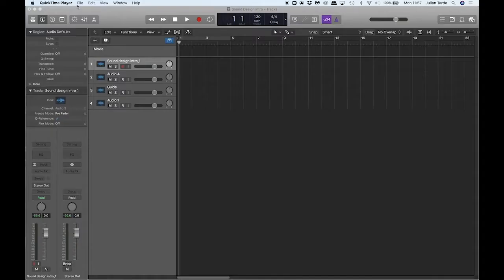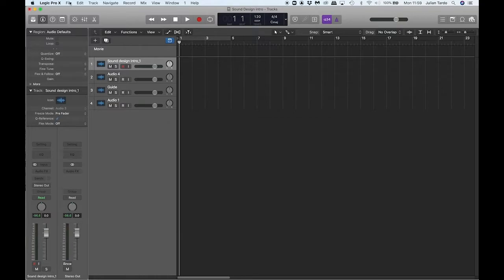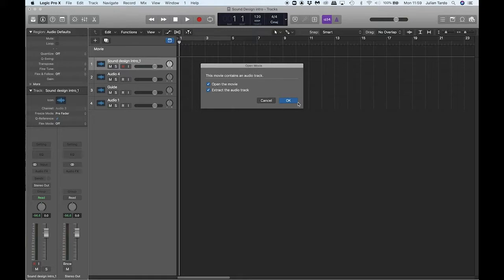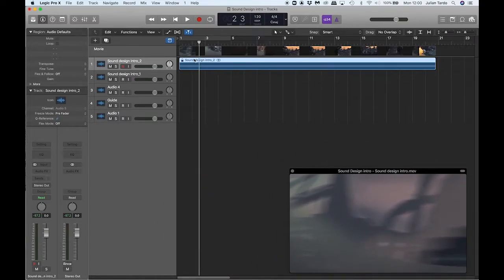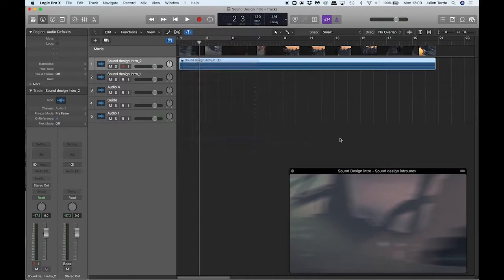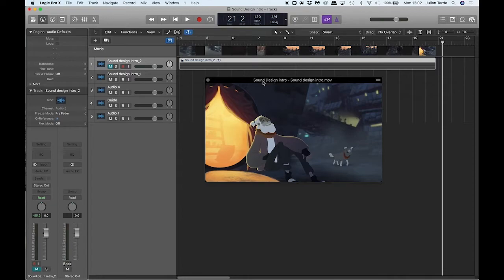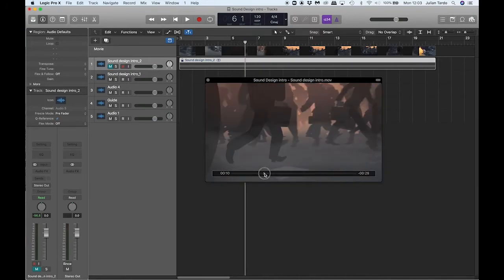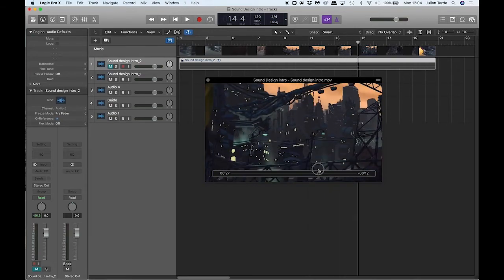Layers of Sound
In this video I discuss the layering approach of Sound Design, analysing which sounds I will need to gather for this edit.